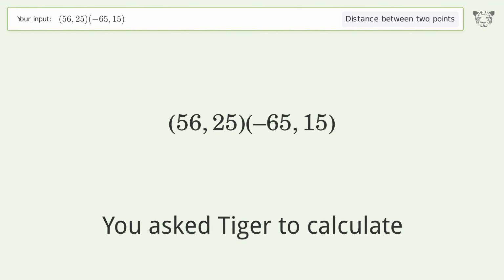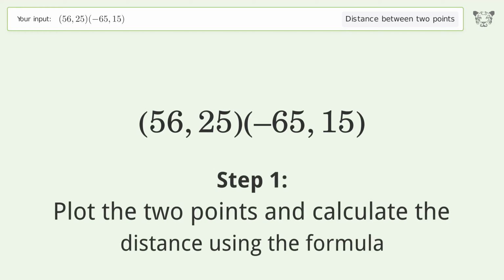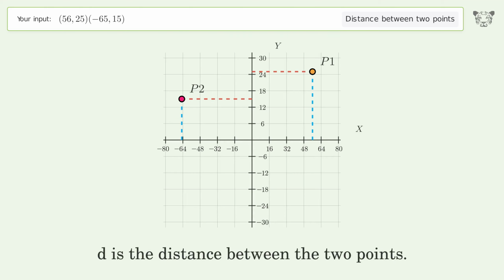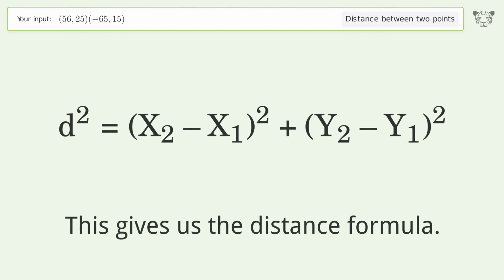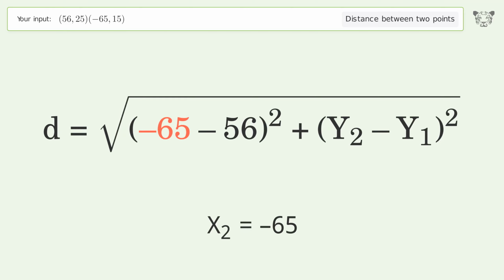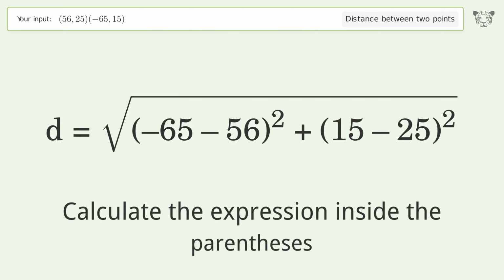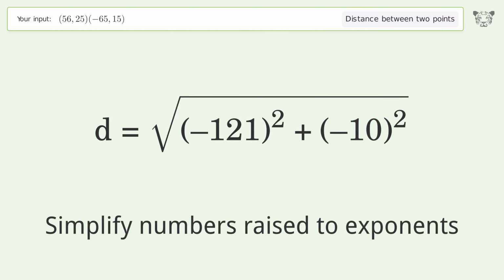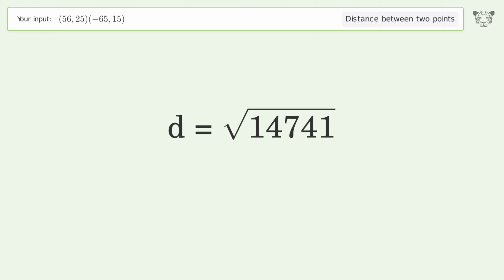Find the distance between two points p1 (56,25) and p2 (-65,15): Step-by-Step Video Solution